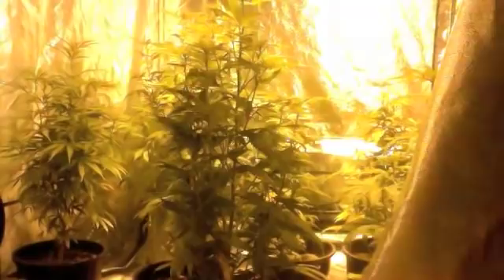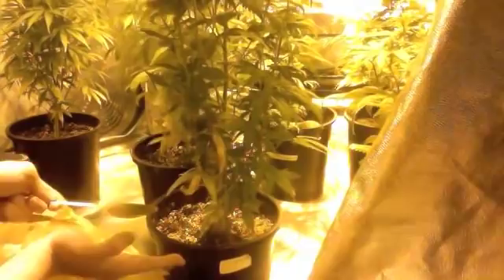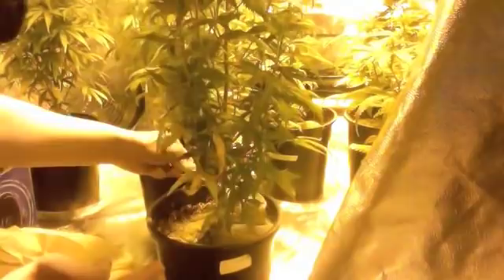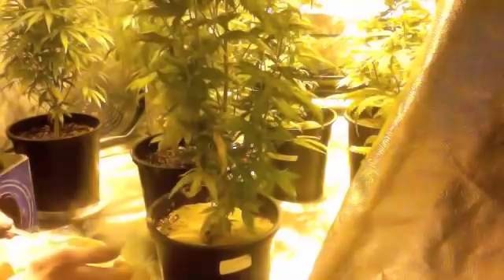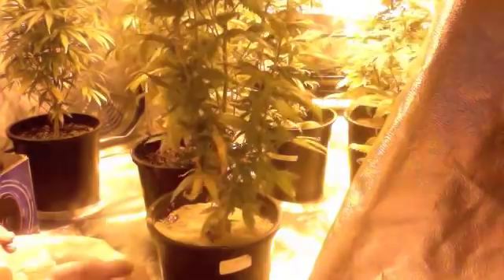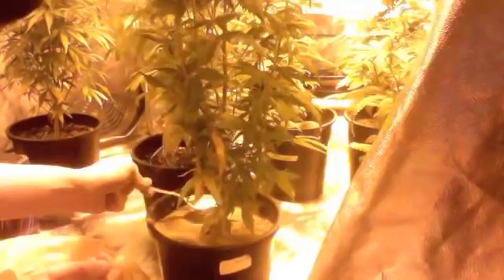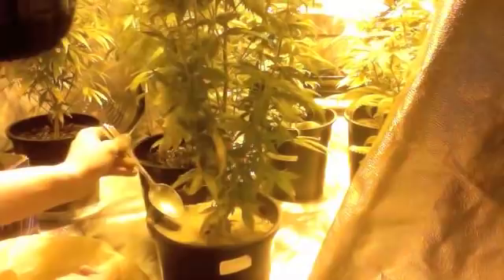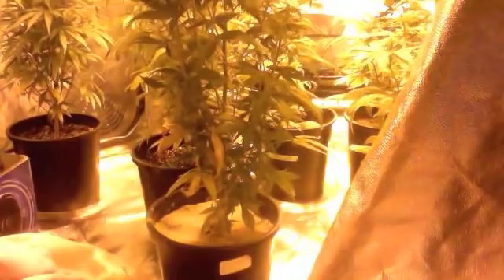How to treat thrips: Marijuana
In this video I show you the simple method of using sand on the top of your soil to suffocate thrips and stop there larva from reaching adulthood!